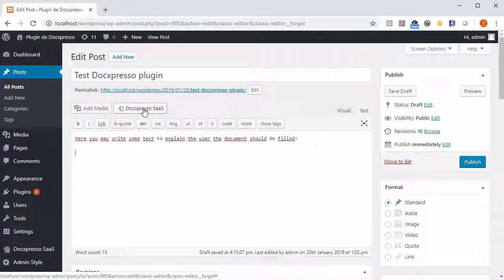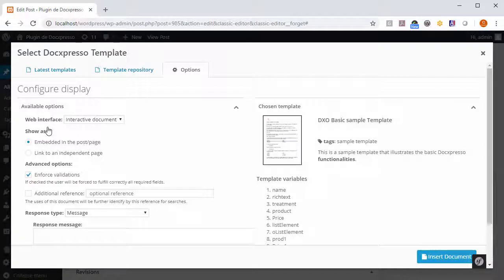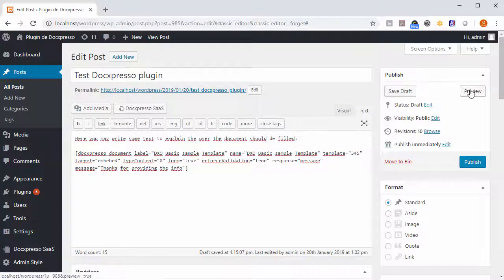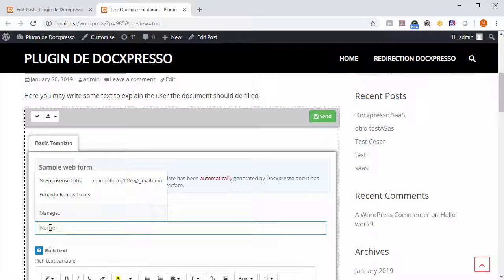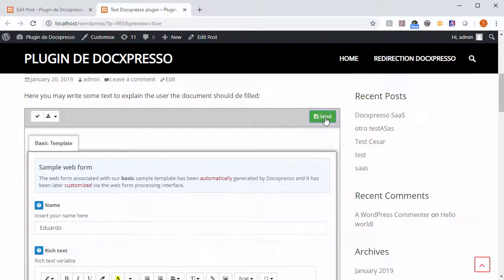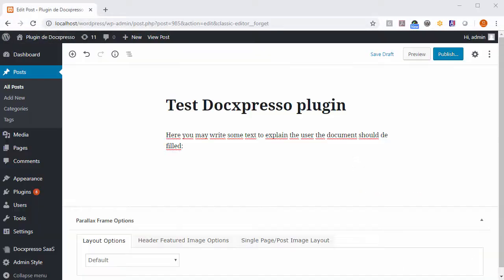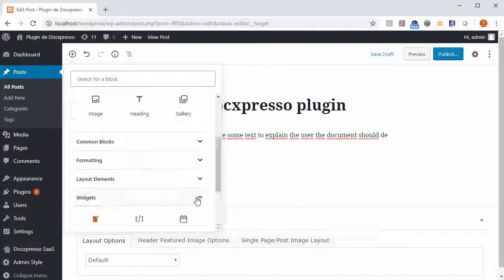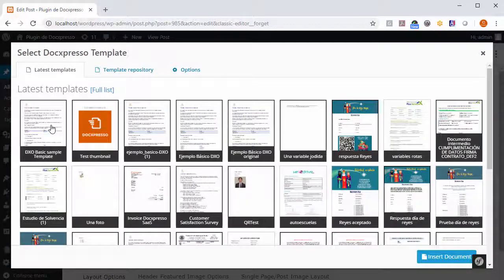How to create a form in your Wordpress site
Step by step instructions to create a form or online document in your Wordpress site. Docxpresso enables smart forms and editable online documents for your Wordpress site. Create your account and start creating your smart forms today.